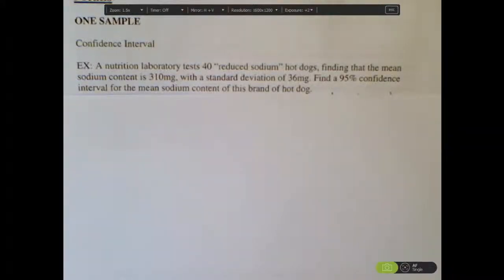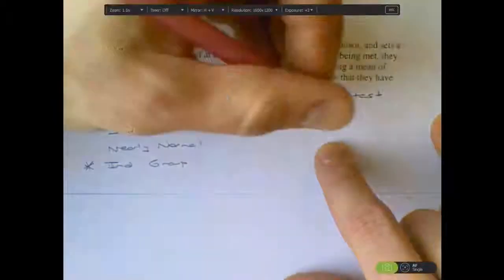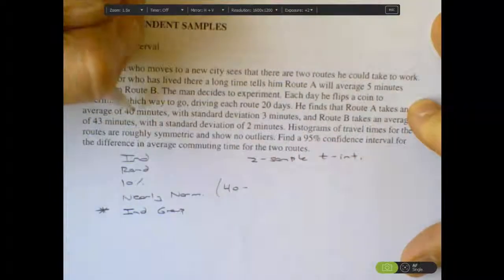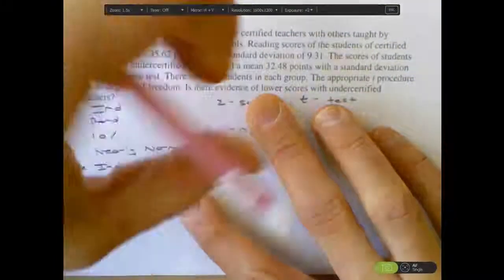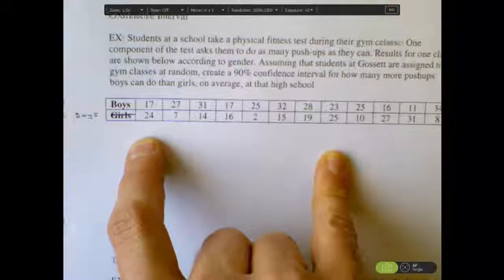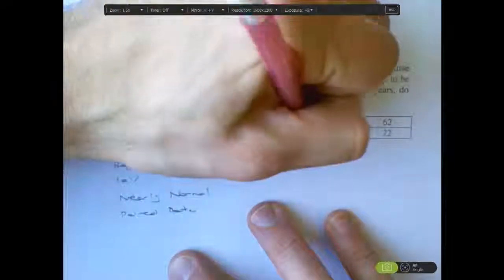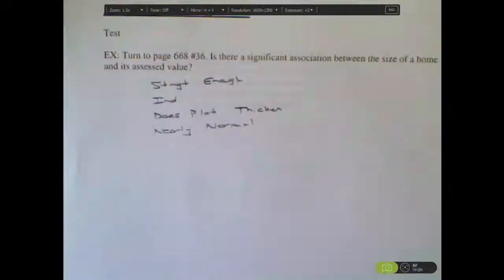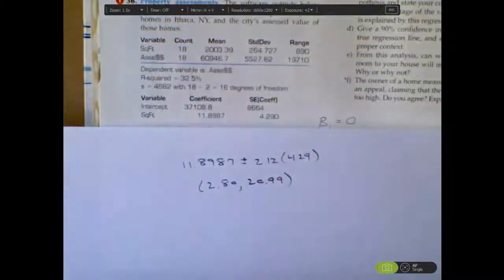Inference Packet Part 2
This video covers the inference for quantitative variables